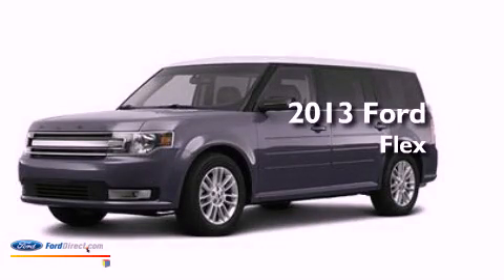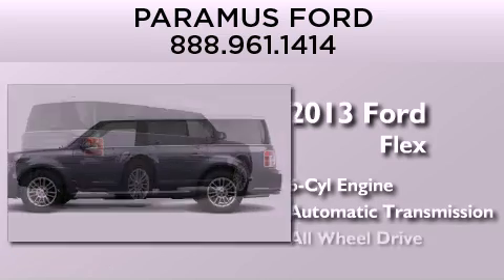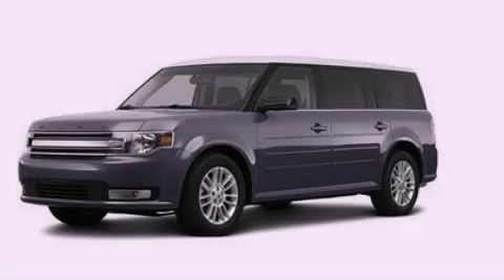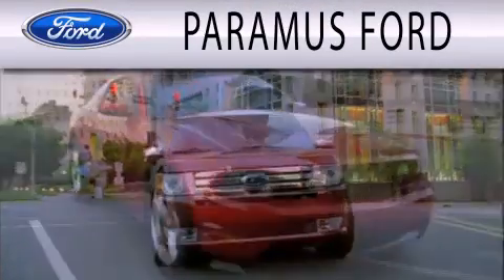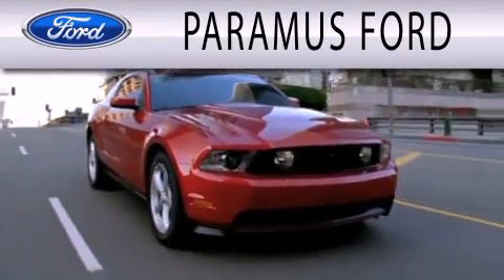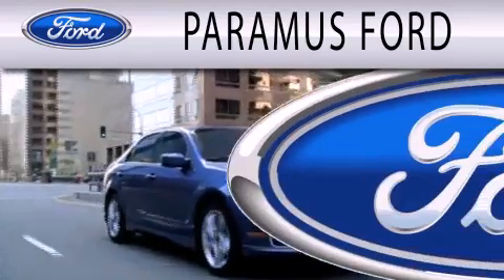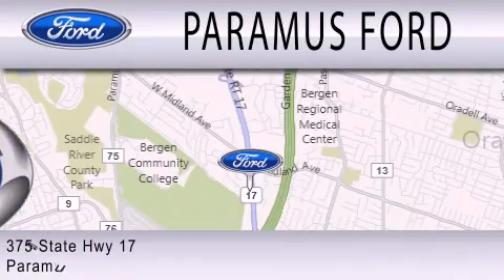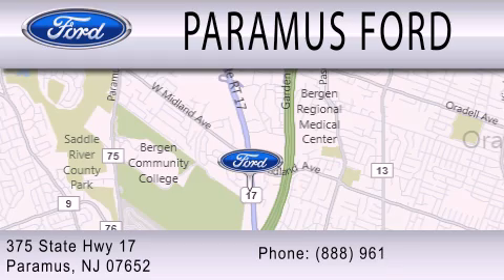2013 FORD FLEX Paramus NJ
Year : 2013
 Make : FORD
 Model : FLEX
 Engine : 3.5L V6 24V MPFI DOHC
 Trans . : 6-SPEED AUTOMATIC
 Exterior : MINERAL GRAY METALLIC
 Miles : 11

 Stock : 13PT628